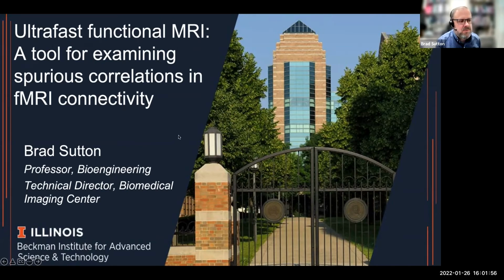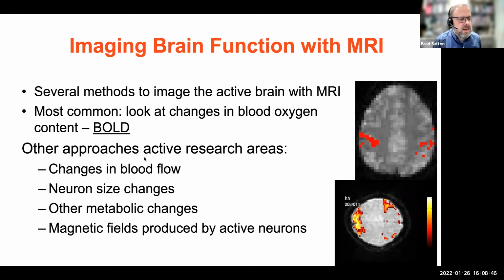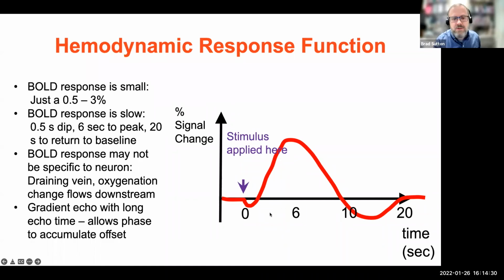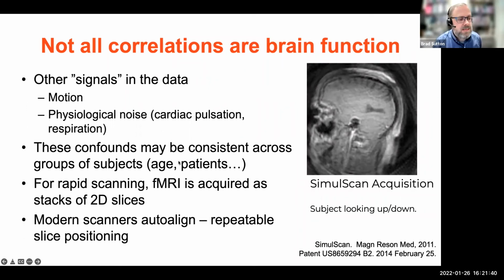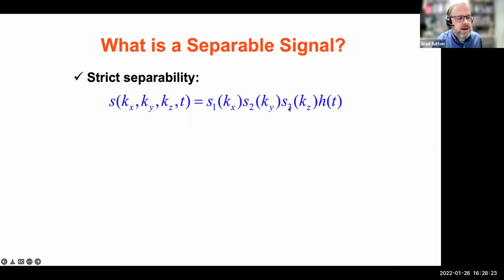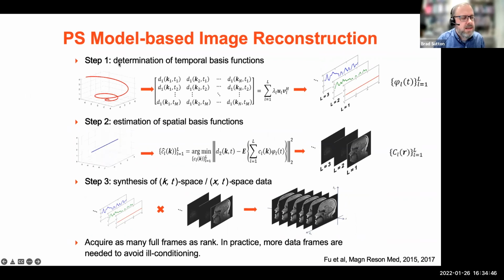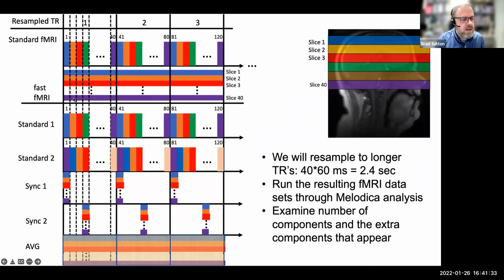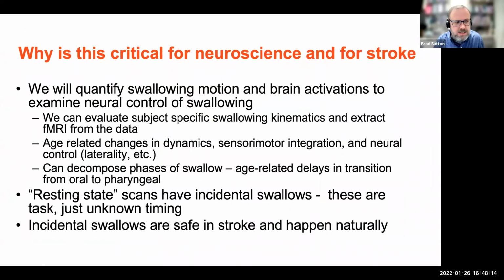Ultrafast functional MRI: A tool for examining spurious correlations in fMRI connectivity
Brad Sutton, Technical Director of the Biomedical Imaging Center and Abel Bliss Faculty Scholar in the College of Engineering at the University of Illinois at Urbana-Champaign, delivered this Frontiers in Miniature Brain Machinery lecture January 26, 2022. Jennifer Walters, MBM Trainee and PhD candidate in Neuroscience, provided an introduction. The Q&A portion of this video was cut off due to technical difficulties during the Zoom recording.

This video was supported by the National Science Foundation under grant 1735252.